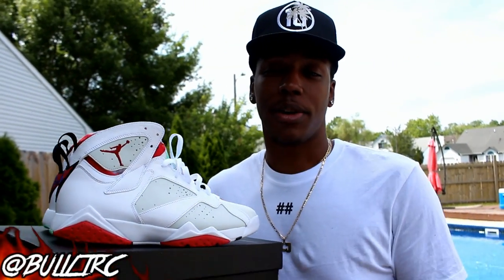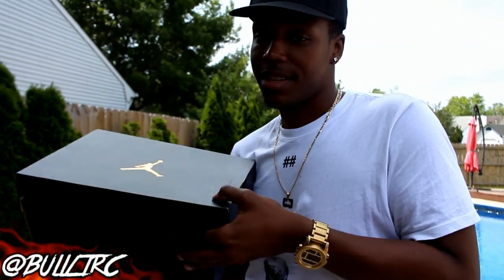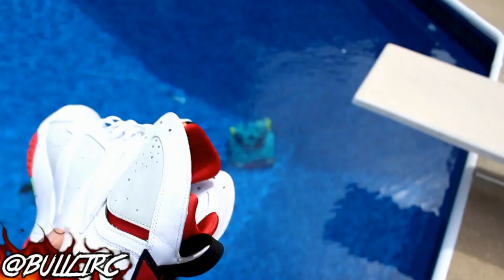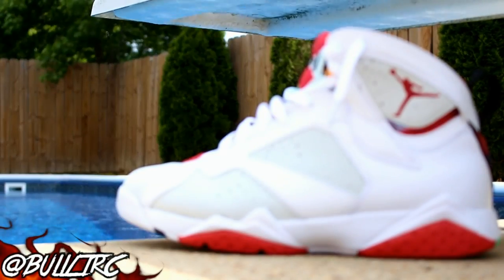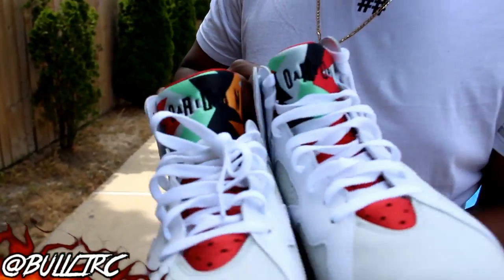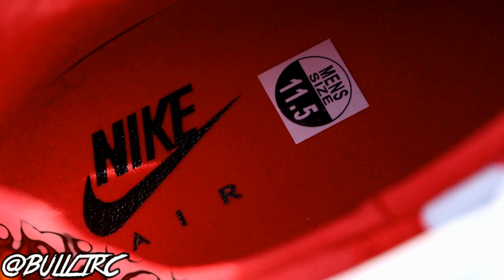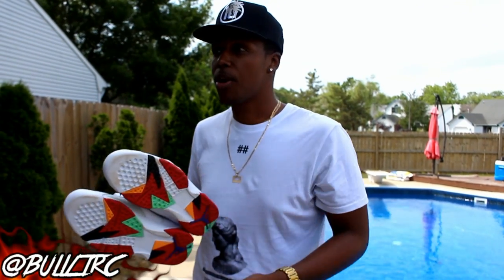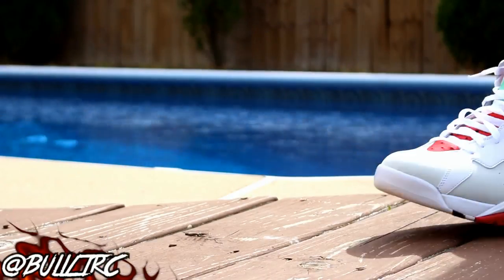"Hare" Air Jordan 7 Review W/ On-Feet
Overal Satisfied With These Joints, I'd Say Stick To Your True Size On These As Well. Enjoy.

SONGS:
Casey Veggies - "3am In Cape Town"
Childish Gambino - "Eat Your Vegetables"